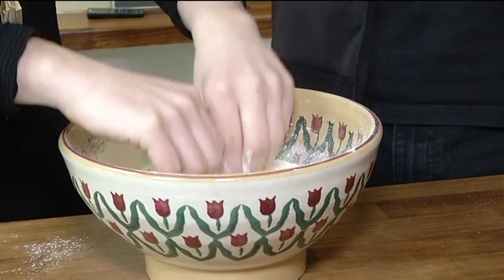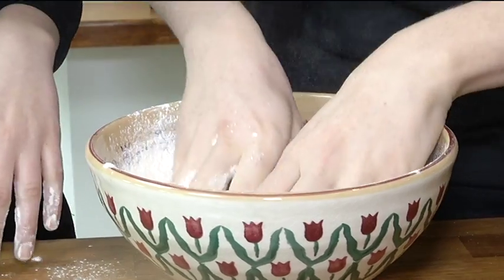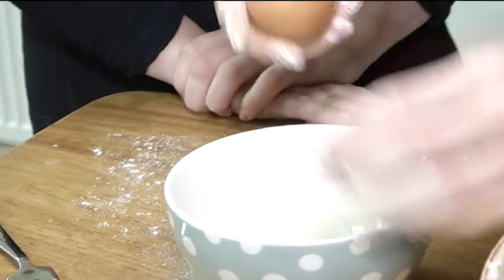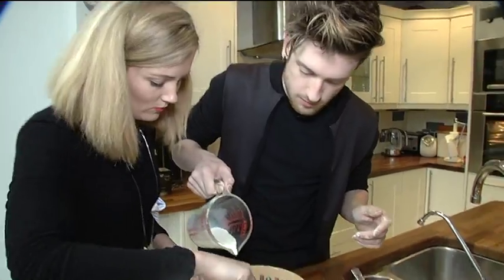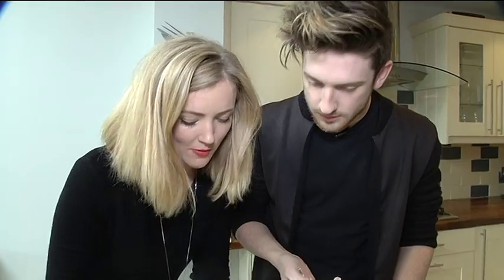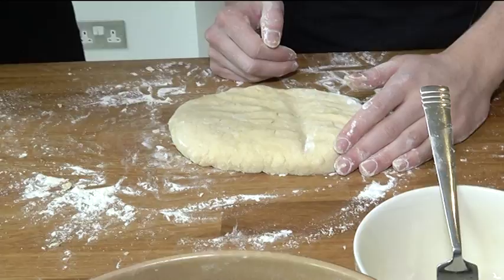Making Scones As Gaeilge | Two Tube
Stephen enlists the help of Molly to make scones as Gaeilge!